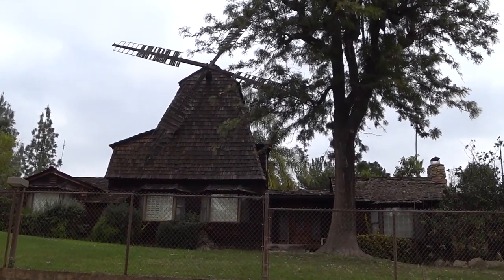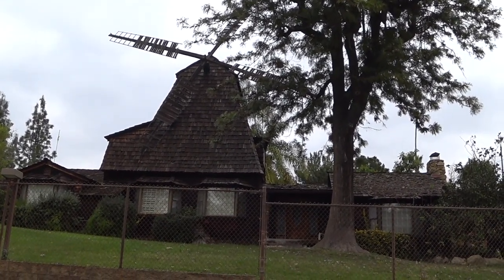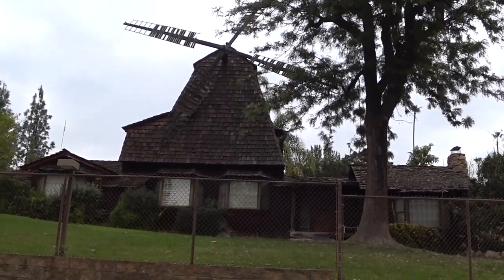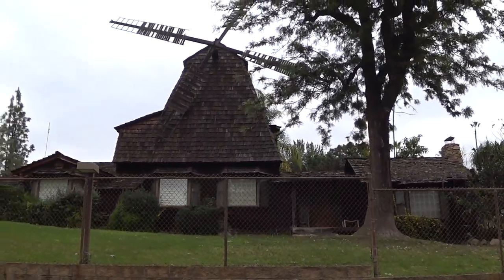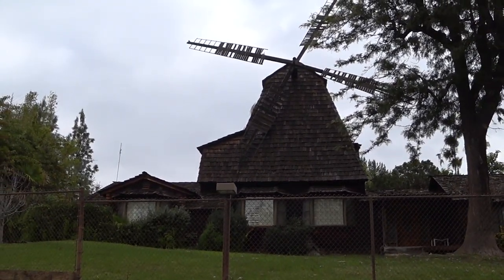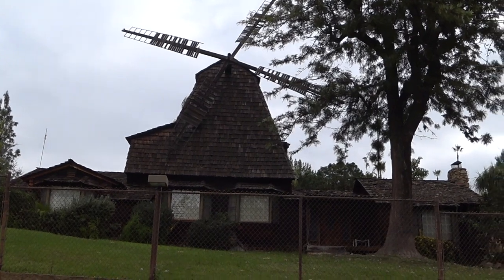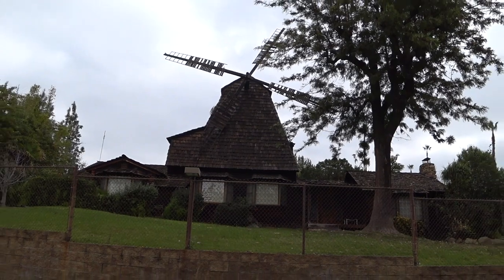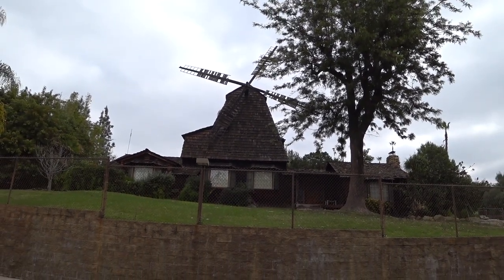Rancho Los Coches, San Diego // RV Park Review (Best Choice)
Rancho Los Coches RV Park turned out to be such a great choice for us that we wanted to review it to tell you all why. Enjoy the tour.

Join us for more rvSometimer Adventures and Reviews